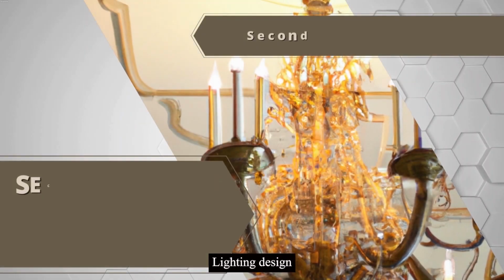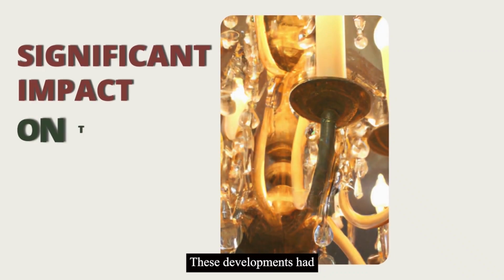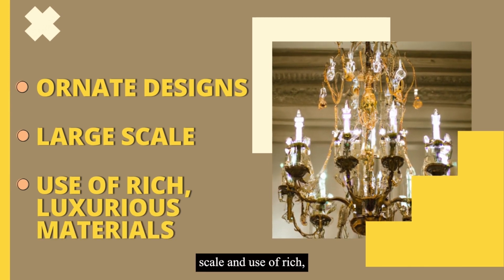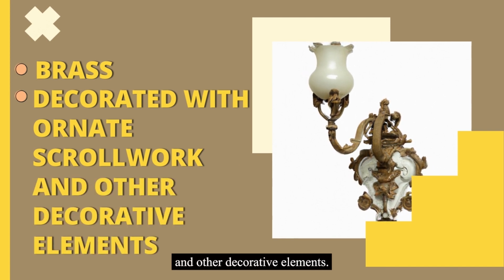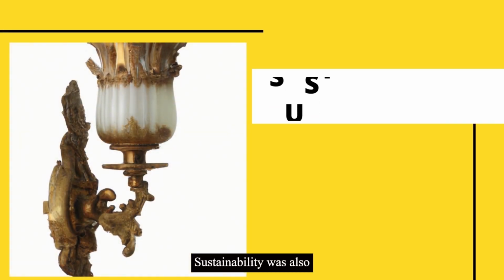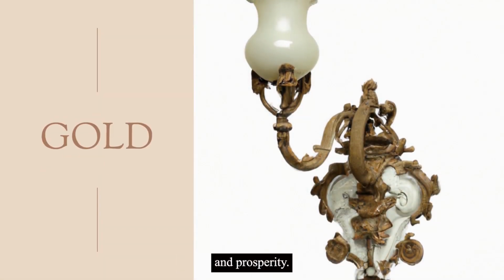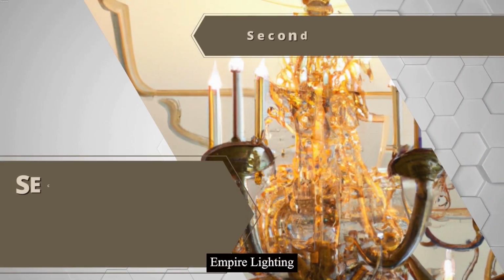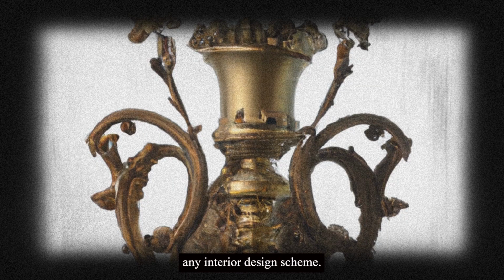History of Second Empire Lighting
Step back into the lavish world of the Second Empire period, where ornate chandeliers and intricate sconces adorned the halls of palaces and mansions. With Second Empire lighting, you can capture the essence of this historical era and infuse your space with its unparalleled charm. Second Empire lighting fixtures are a testament to the exquisite craftsmanship of the era. Each piece is meticulously designed and crafted with intricate details, from the elaborate metalwork to the dazzling crystal accents, showcasing the unparalleled skill of artisans from the past.

Despite originating in the 19th century, Second Empire lighting continues to captivate with its timeless beauty and sophistication. Whether adorning a grand ballroom or adding a touch of elegance to a modern home, these fixtures exude a sense of luxury that transcends trends. From elaborate chandeliers to delicate wall sconces, Second Empire lighting comes in a variety of styles and sizes to suit any space. Whether you prefer the opulence of gilded bronze or the understated elegance of crystal, there's a Second Empire fixture to enhance every room.

Make a statement with Second Empire lighting and transform your space into a masterpiece of historical elegance. Whether you're renovating a period property or adding a touch of vintage charm to a contemporary home, these fixtures are sure to impress. Illuminate your home with the allure of Second Empire lighting and experience the splendor of a bygone era brought to life. Elevate your décor, evoke a sense of history, and bask in the timeless beauty of Second Empire lighting today!